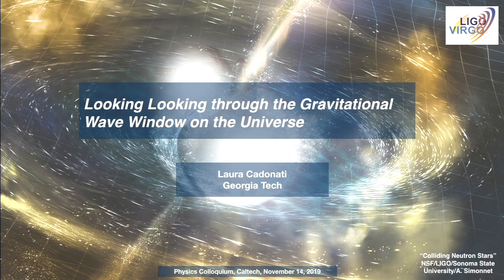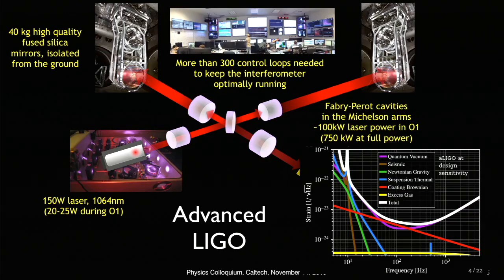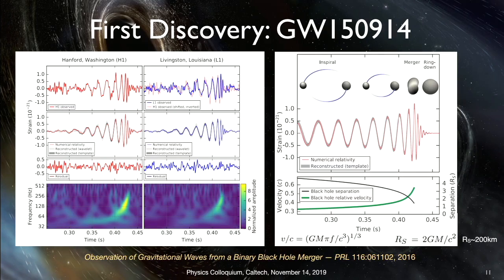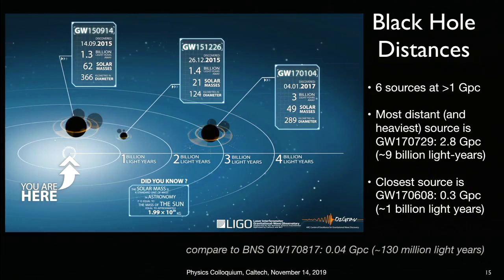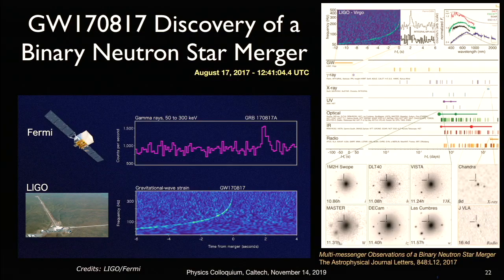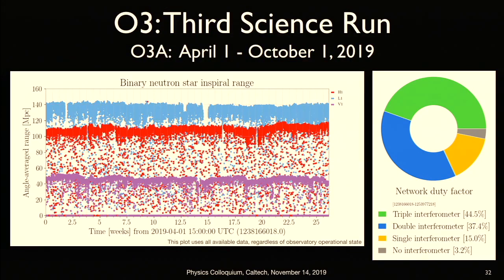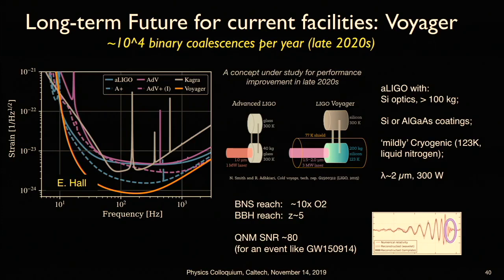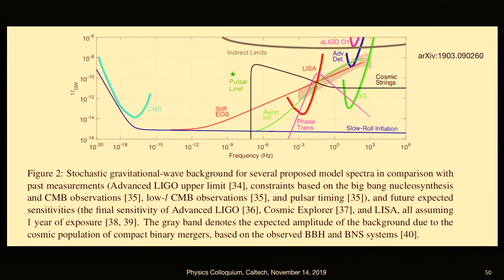Nov 14: Laura Cadonti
Nov 14: Looking through the Gravitational Wave Window on the Universe, Laura Cadonti